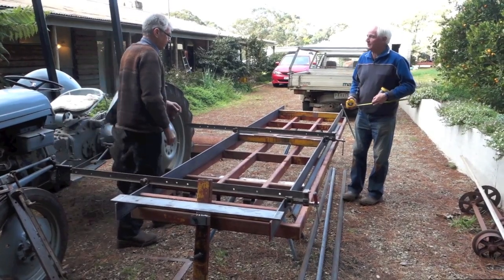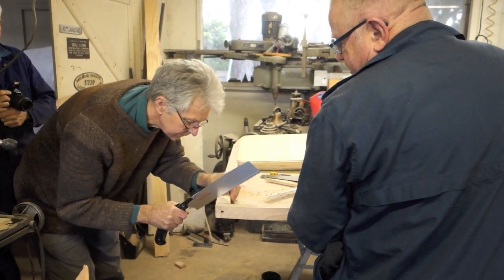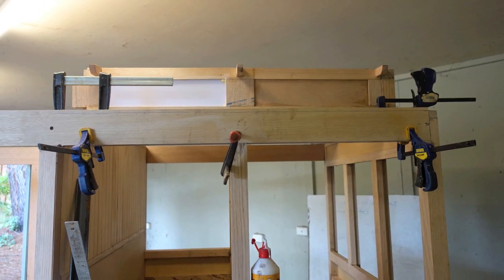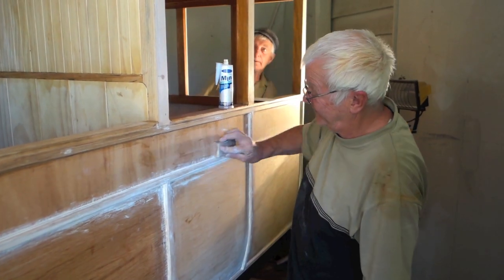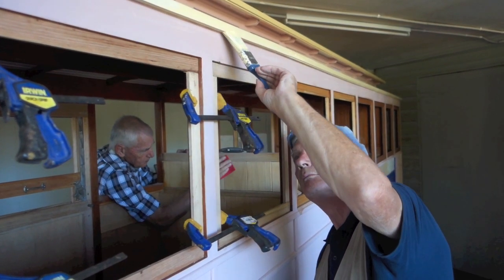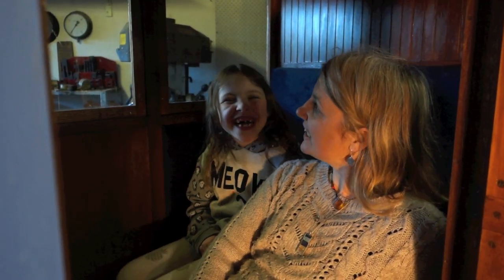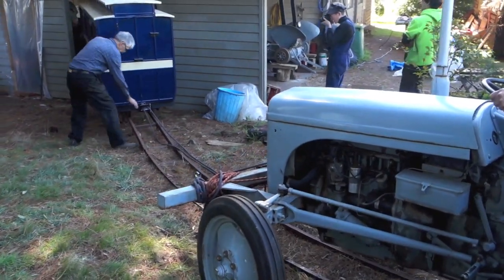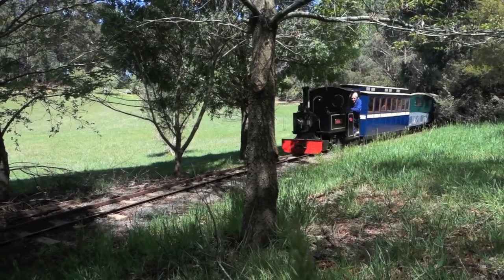directors saloon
THIS IS A 12 INCH GAUGE DIRECTORS SALOON BUILT AT THE LYNTON RAILWAY WORKSHOP. A TIMBER FRAME WITH MARINE PLY INSERT ON BOTH SIDES OF THE FRAME. THE INSIDE IS STAINED WALNUT AND SHELLAC COATED. THE OUTSIDE OF THE COACH HAS SOME 7 TOPCOATS. AIR OPERATED DISC BRAKES.THIS VIDEO SHOWS THE BUILDING OF THE COACH.